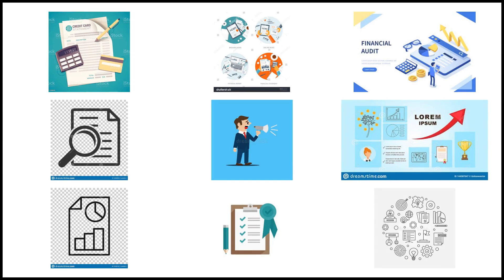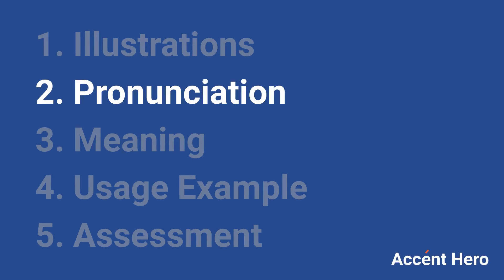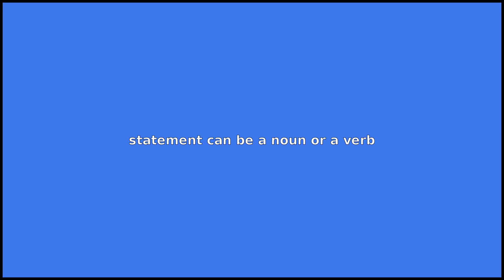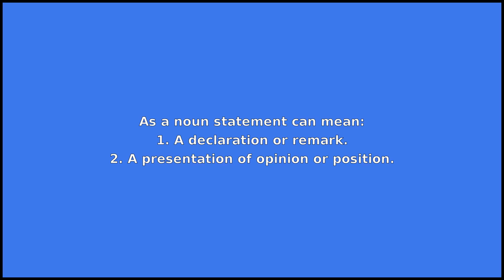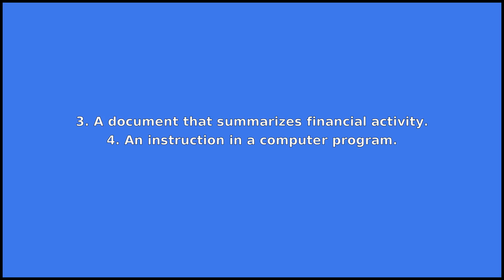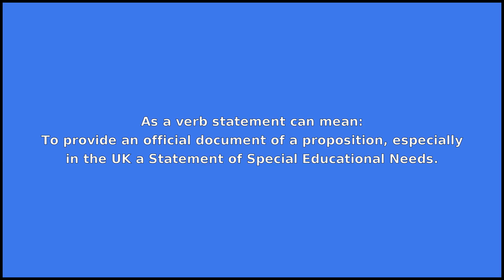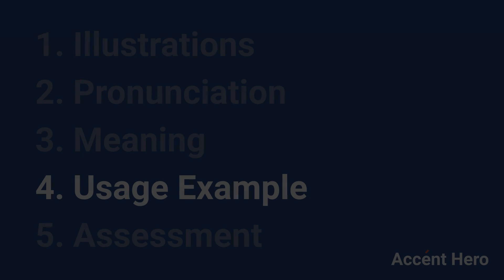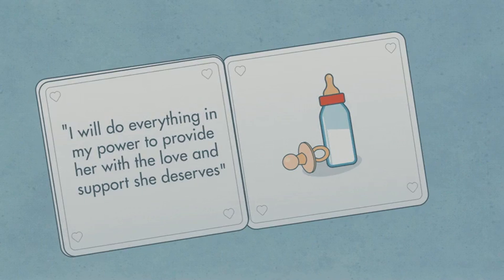STATEMENT - Meaning and Pronunciation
How to pronounce statement?

This video provides examples of American English pronunciations of statement by male and female speakers.
In addition, it explains the meaning of statement through a dictionary definition and several visual examples.

IPA Transcription of statement is /stˈeɪtmənt/.

Definition of statement according to Wiktionary:
statement can be a noun or a verb

As a noun statement can mean:
1. A declaration or remark.
2. A presentation of opinion or position.
3. A document that summarizes financial activity.
4. An instruction in a computer program.

As a verb statement can mean:
To provide an official document of a proposition, especially in the UK a Statement of Special Educational Needs.

If you'd like to test your pronunciation of statement, check out Accent Hero's real-time pronunciation feedback tool: